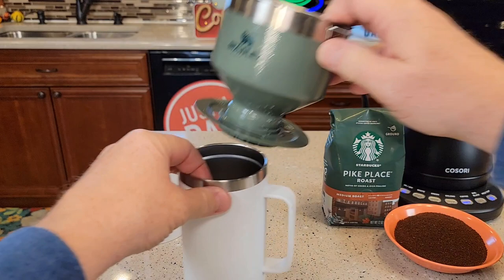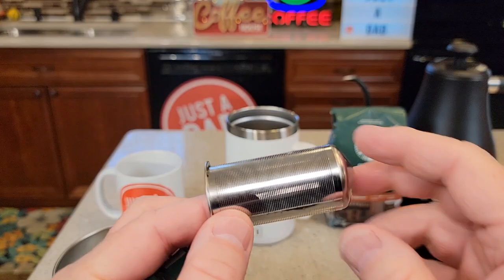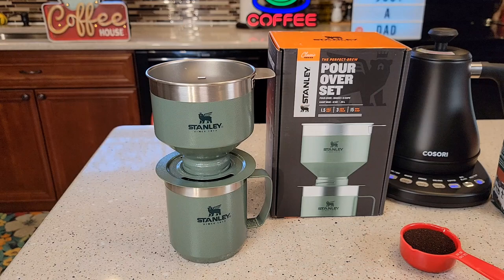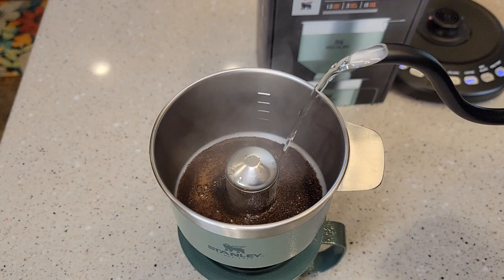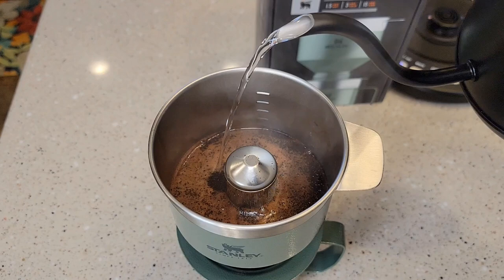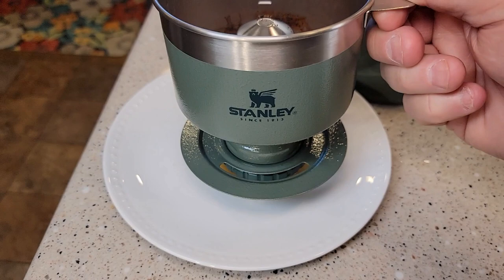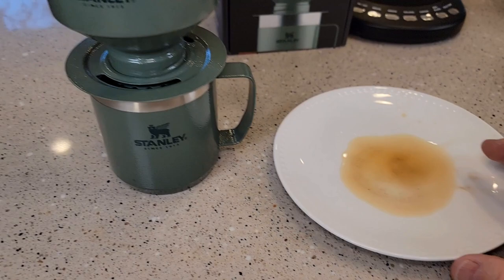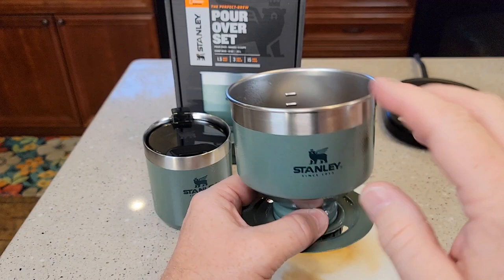Stanley The Perfect-Brew Pour Over Review & How To Make Coffee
How Big is Stanley The Perfect-Brew Pour Over how big of coffee mug will it fit over.  How to clean it and how much coffee to put into it.